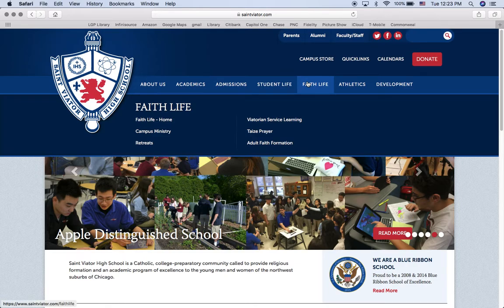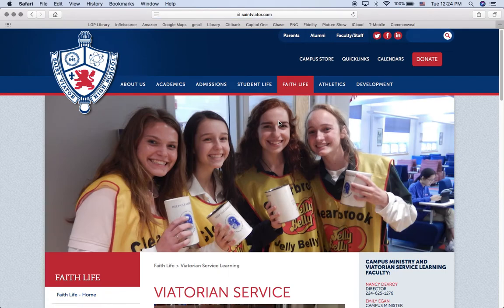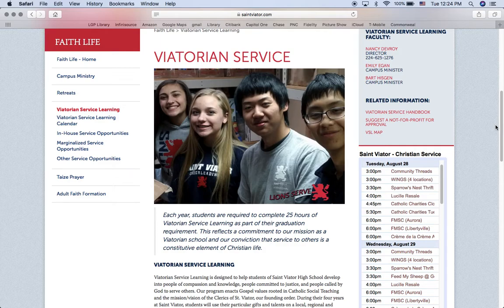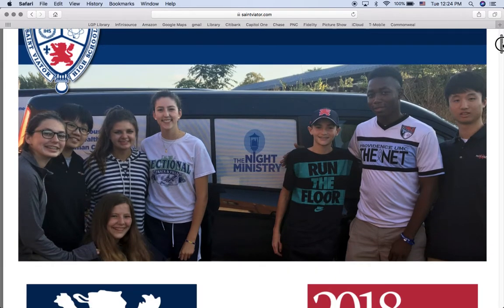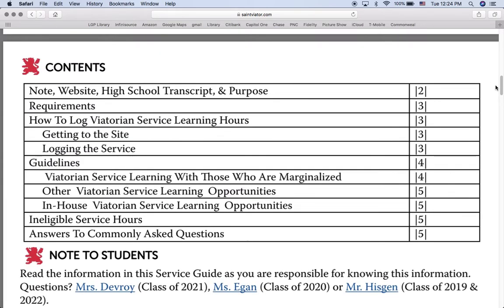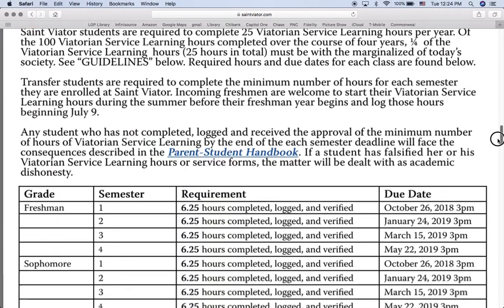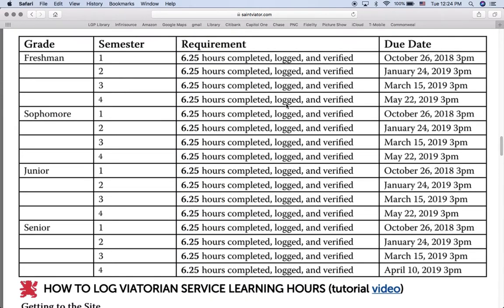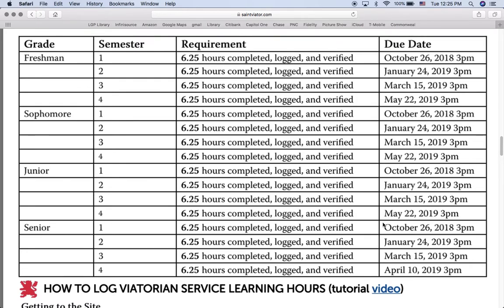Common Service Questions